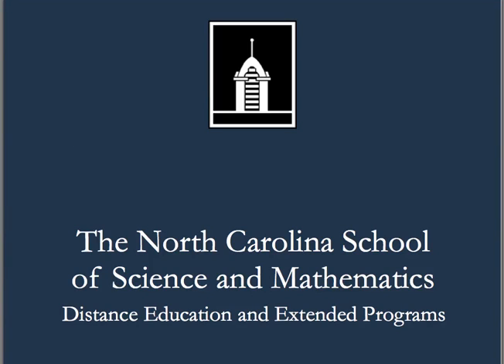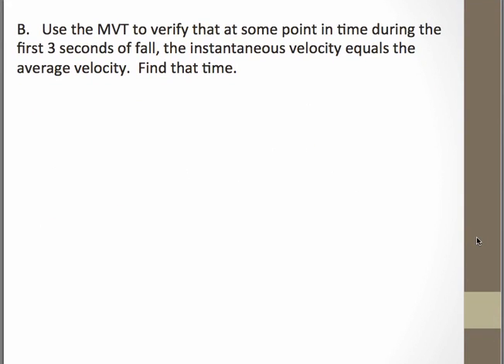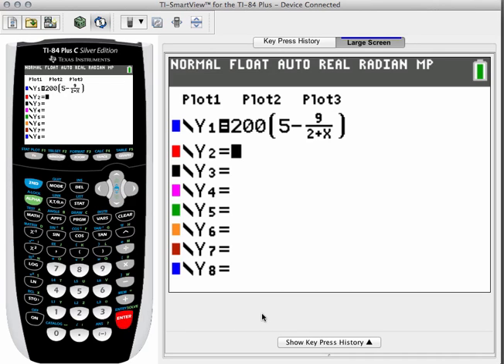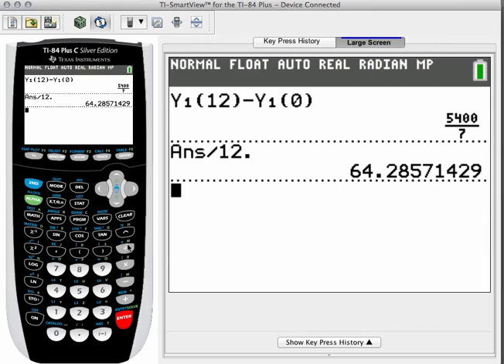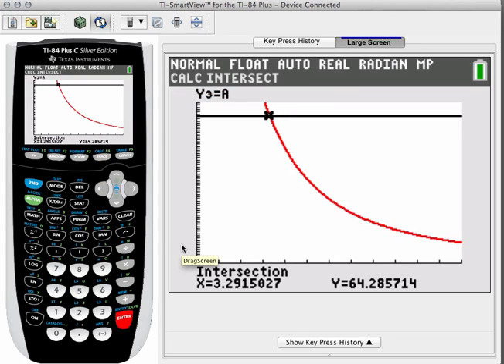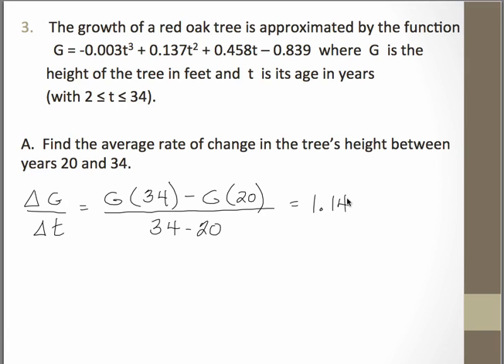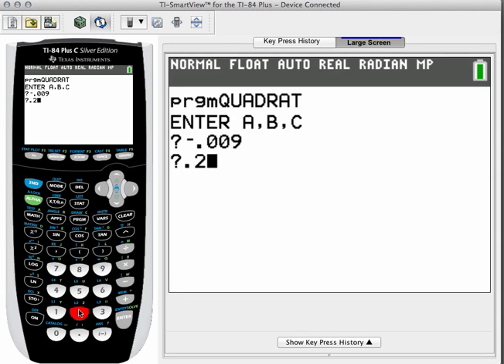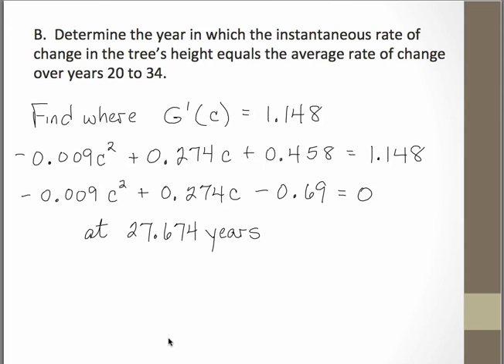Applications of the Mean-Value Theorem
This is part of series of videos developed by Mathematics faculty at the North Carolina School of Science and Mathematics. This video works through how to use the applications of the mean-value theorem.

Linda Henderson has been teaching math for over 25 years. She is currently a Mathematics instructor at the North Carolina School of Science and Mathematics where she has been teaching AP Calculus, AP Statistics via Interactive Video Conferencing and AP Calculus Online. She has Masters in Secondary Mathematics Education is currently pursuing a Master’s Degree in Instructional Technology at NC State University.